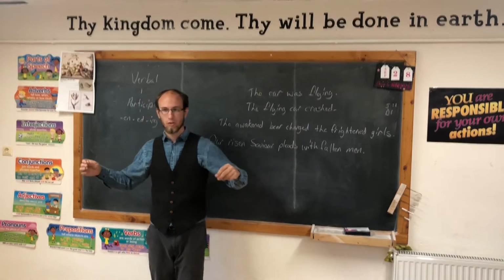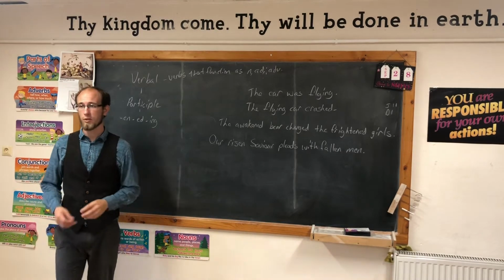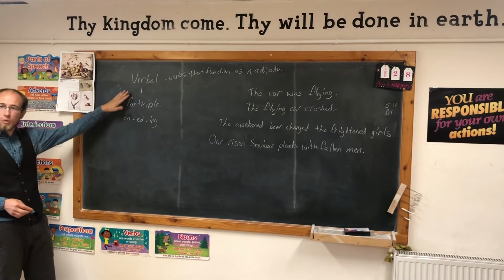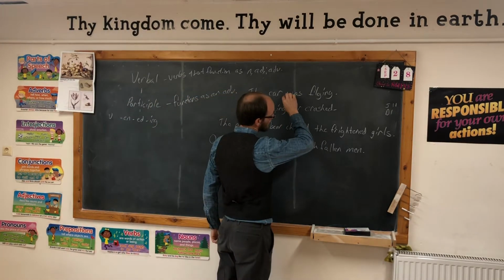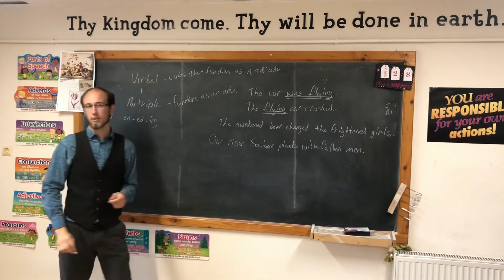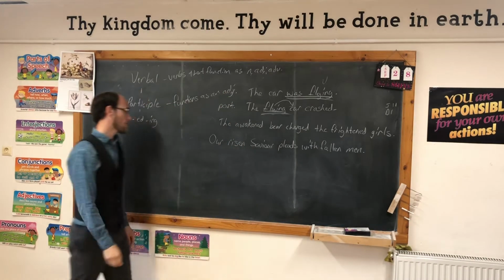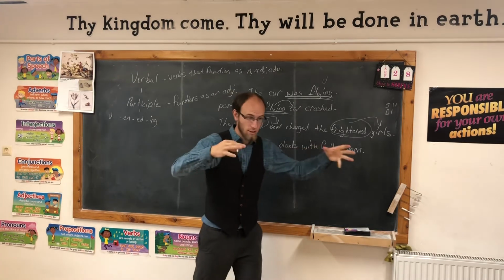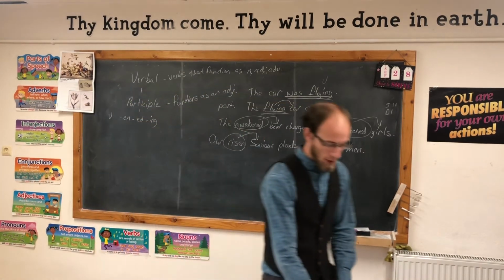CLE Language Arts 702, Lesson 1